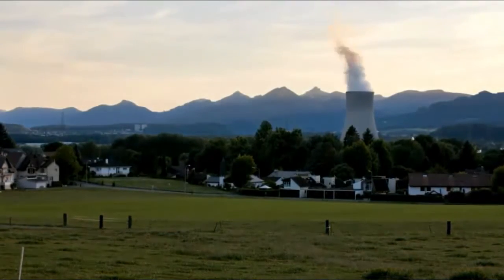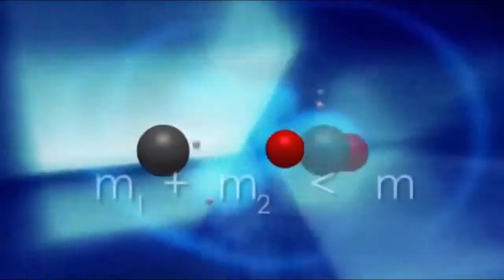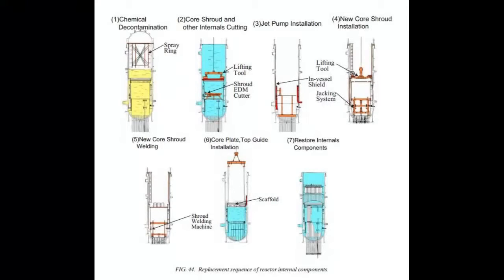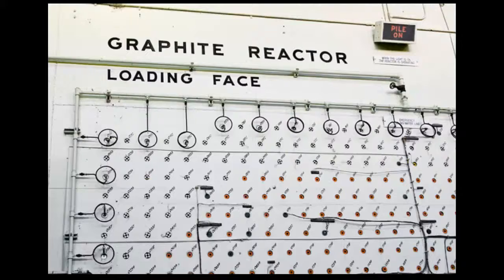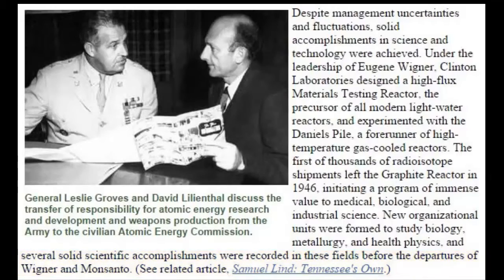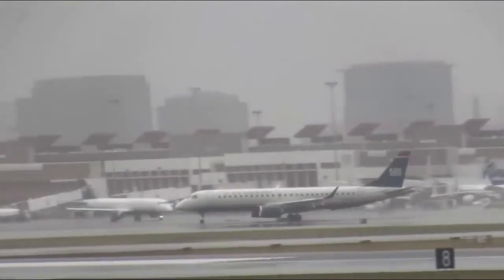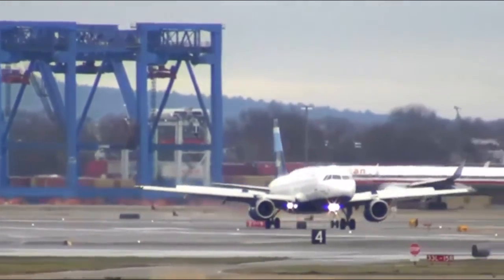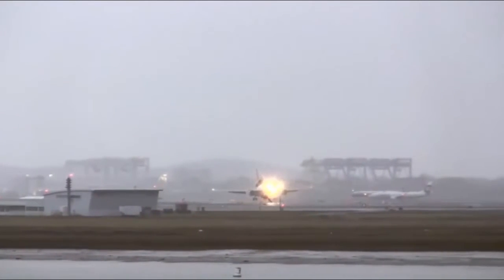Nuclear Radiation Affecting Metallurgy in Reactors and Airplanes Wigner Part 2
Nuclear Radiation Affecting Metallurgy in Reactors to Airplanes Wigner Part 2:  *Nuked Radio Special with Leuren Moret & Laurens Battis
Program recorded Sept 14th, 2014

See Source video at Radchick channel Original Link & Full detail box info and All UPDATES in

Is Fukushima Radiation Causing Problems with Aircraft & Infrastructure? Segment 2 of 12

(MUST LISTEN to MH370 interview with Alfred Weber/Exopolitics)

*Feel free to copy and post on your channels, you tube will not allow remix option*

"No copyright is claimed in this broadcast or video, and to the extent that material may appear to be infringed, I assert that such alleged infringement is permissible under fair use principles in U.S. copyright laws. If you believe material has been used in an unauthorized manner, please contact the poster."

Multiple images of ORNL and Dr Eugene Wigner

• Category: Education
       (reuse allowed)

o Remix this video